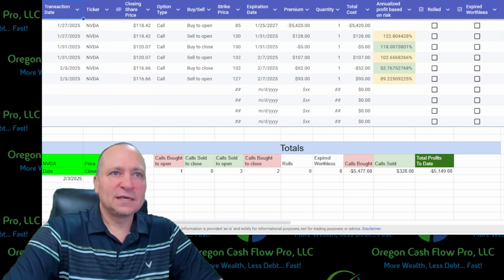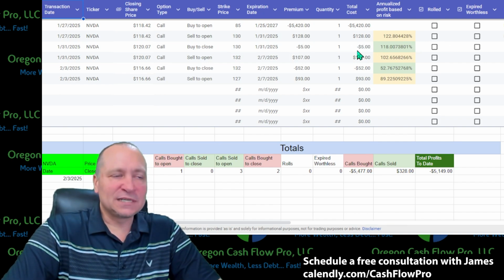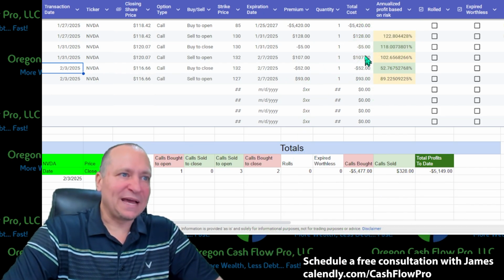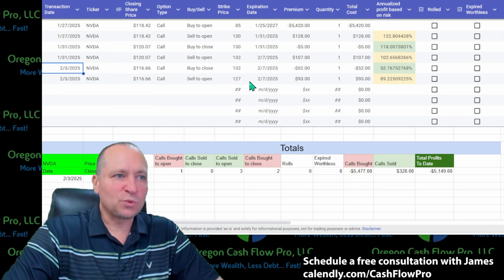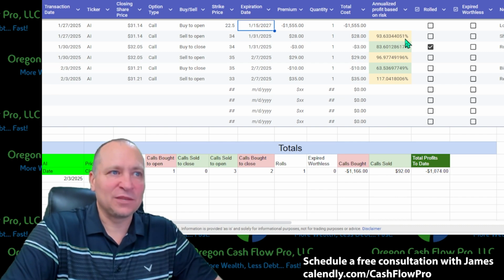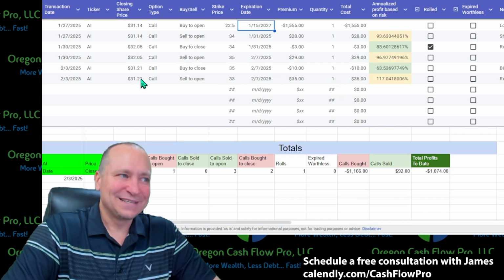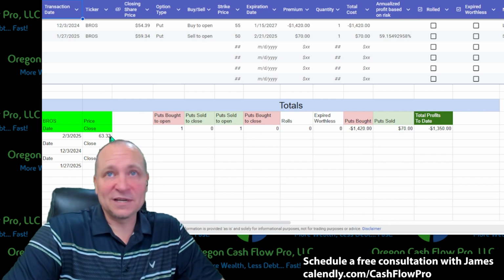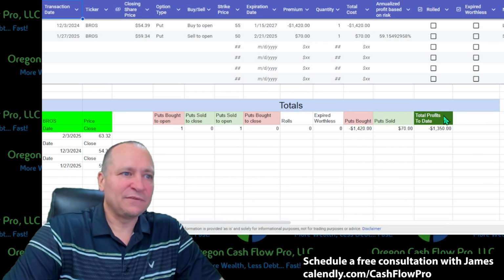NVDA Poor Man's Covered Call income update after the Tariff volatility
In today's episode, we catch you up to date on the income generated by the Poor Man's Covered Call strategy being employed on NVDA, AI, & GME.

Get the books to help guide your financial journey:
The Retirement Miracle by Patrick Kelly